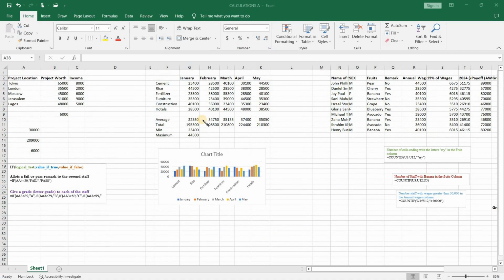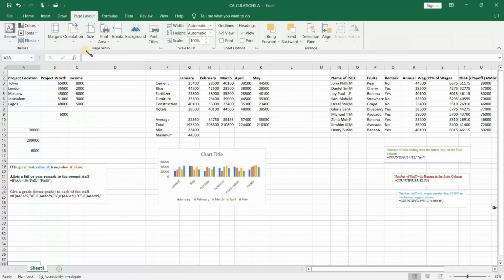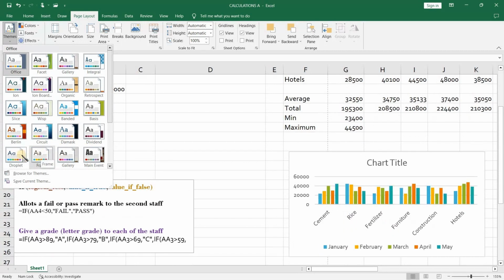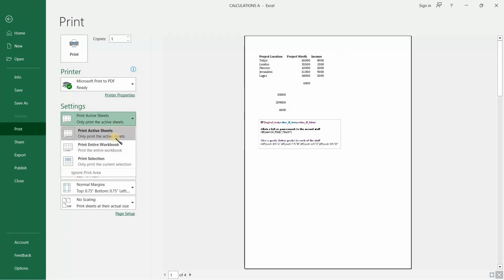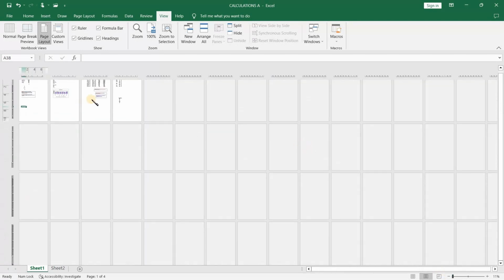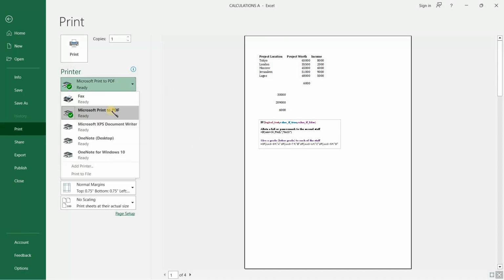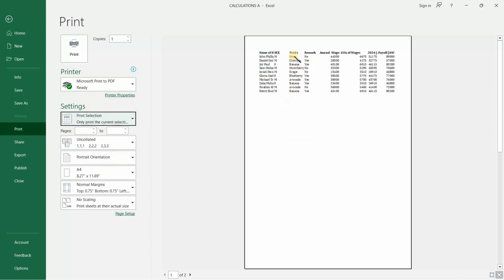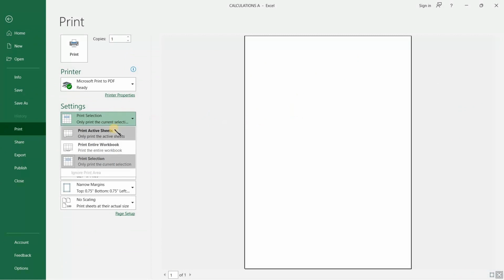Microsoft Excel for Beginners Tutorial - Excel Printing and Layout - Part 4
Learn how to print your Microsoft Excel project simply and easily.